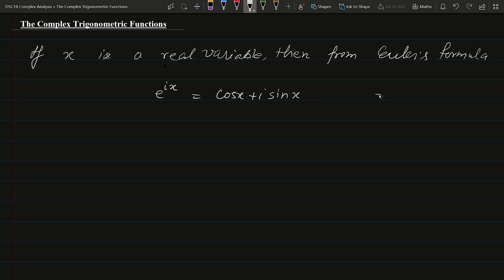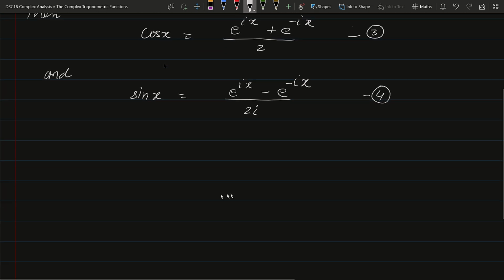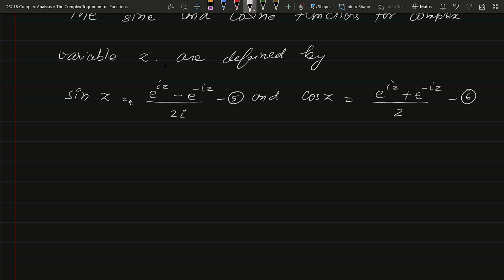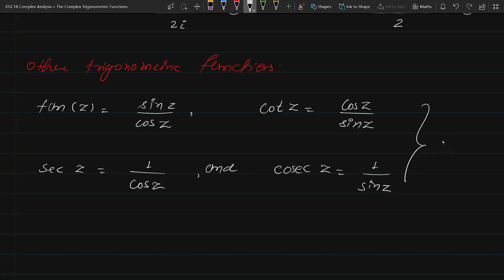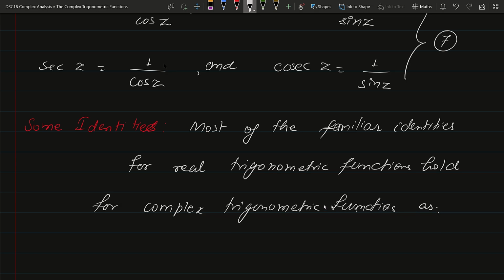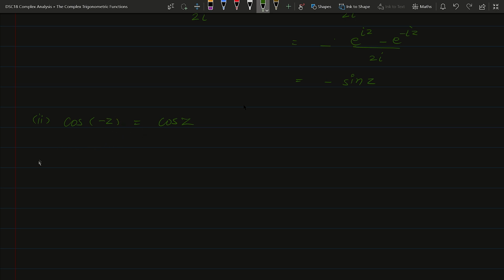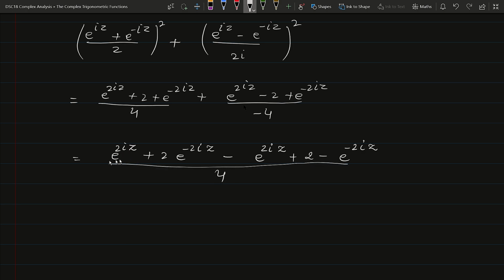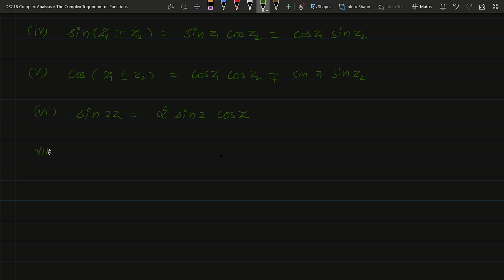12 The Complex Trigonometric Functions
In this lecture, we explore the complex extensions of trigonometric functions by building from fundamental concepts. We begin with Euler’s formula for real variables and use it to define the complex sine and cosine functions. These are then extended to define the remaining trigonometric functions like tangent, cotangent, secant, and cosecant for complex arguments.

We discuss key identities and prove selected results for complex sine and cosine. You’ll see how evaluating these functions at imaginary arguments such as cos(𝑖) or sin⁡(2+𝑖) leads to values greater than 1, a significant difference from their behavior in real analysis.

We also examine the periodicity of complex trigonometric functions and solve trigonometric equations involving complex numbers. Finally, we derive formulas for the modulus of complex sine and cosine, revealing their connection to hyperbolic functions and explaining why these complex trigonometric functions are unbounded.

🧠 Topics Covered:
✅ Review of Euler’s formula for real variables
✅ Definition of complex sine and cosine functions
✅ Extension to other trigonometric functions
✅ Trigonometric identities in complex setting
✅ Solved examples: cos(𝑖), sin⁡(2+𝑖) etc.
✅ Comparison: real vs complex trigonometric behavior
✅ Periodicity of complex trigonometric functions
✅ Solving trigonometric equations in complex domain
✅ Derivation of modulus formulas for sine & cosine
✅ Relationship with hyperbolic sine and cosine

🎯 Best For:
– B.Sc. & M.Sc. Mathematics students
– Engineering students studying complex variables
– Exam preparation: CSIR-NET, IIT-JAM, GATE, etc.
– Anyone exploring deeper insights in Complex Analysis

– Complex Exponential and Log Functions
– Cauchy-Riemann Equations
– Analyticity, Mappings, and more!